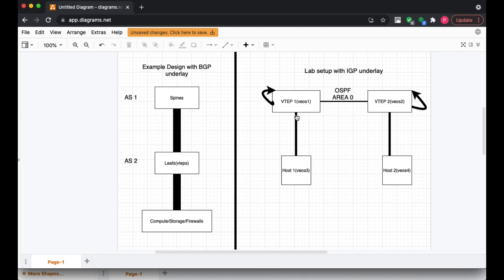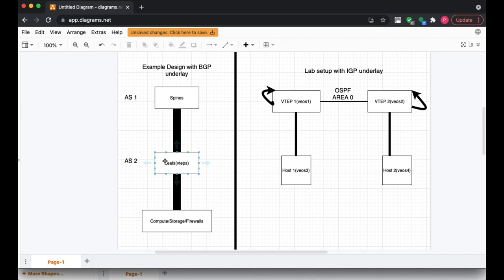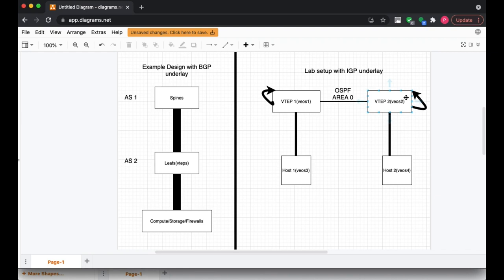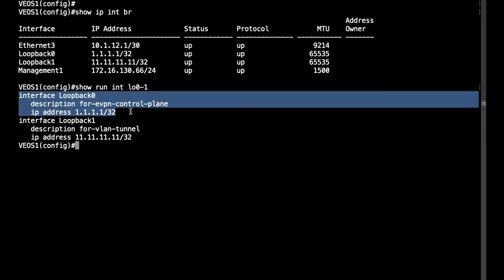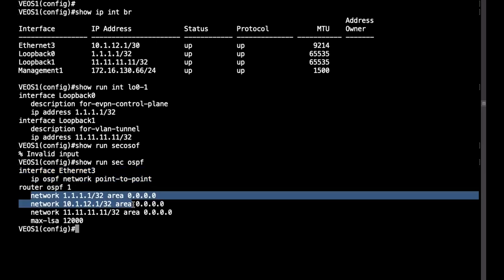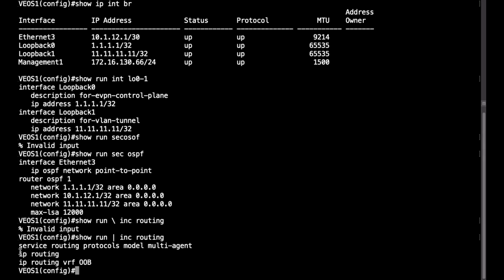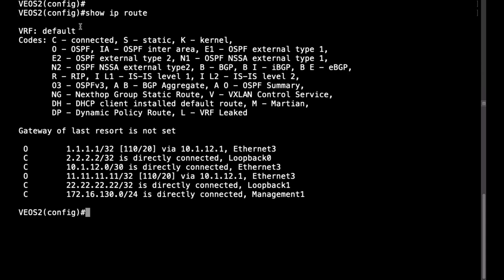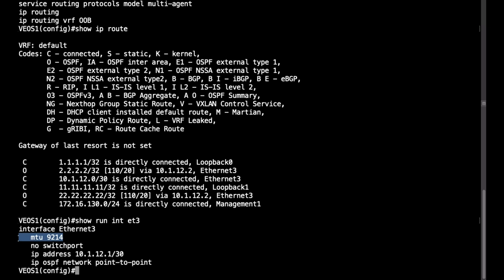VxLAN/EVPN Underlay Configuration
This video covers
Underlay design
IGP vs BGP
MTU
Loopbacks
Ribd/Multiagent mode